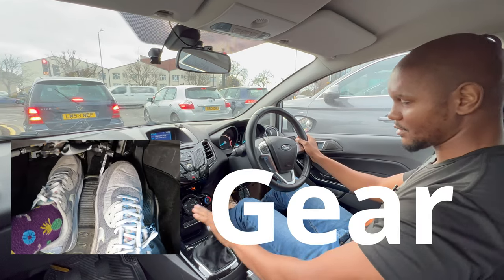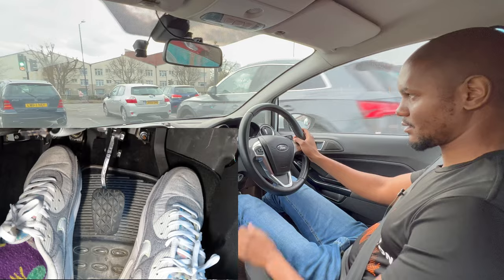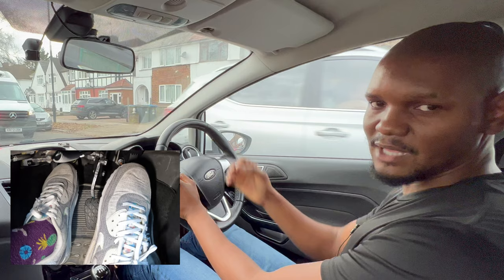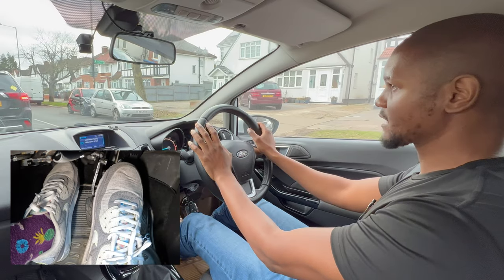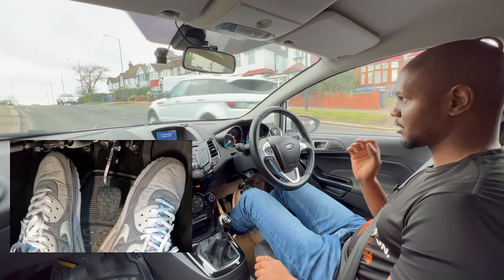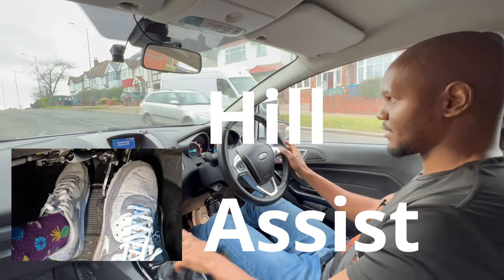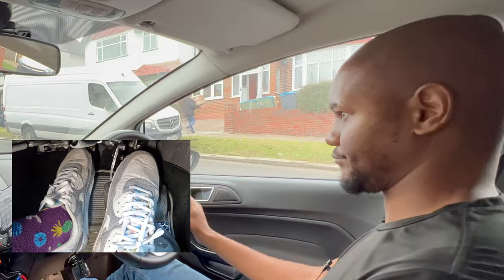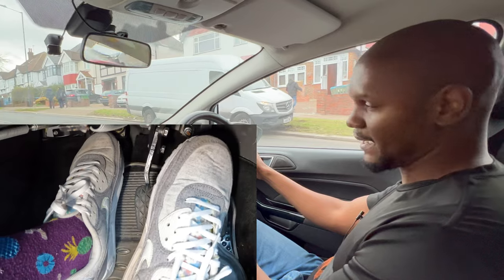Clutch CONTROL in SLOW traffic and HILL STARTS | How to do hill starts without a handbrake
Clutch control in slow moving traffic can be tricky for beginners. In this video, I show you how to drive a manual and different ways of doing hills starts.

How to do hill starts without using the handbrake, using hill assist and hill starts with a handbrake.

Hi, I'm Mark. GoZondo aims to give you simple to understand advice about the driving test in the UK. This channel is mainly aimed at people who are going to be doing their driving test soon. If you are new to driving follow us for easy-to-follow driving tutorials and tips on manual and automatic cars.